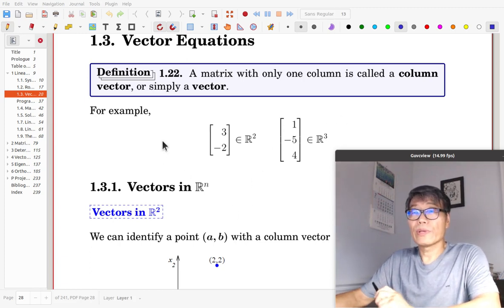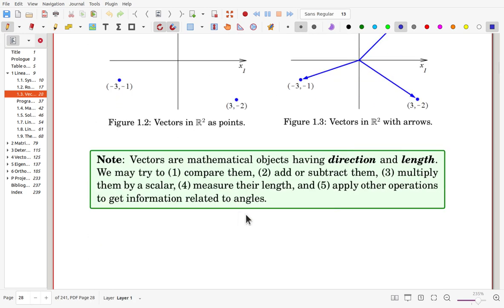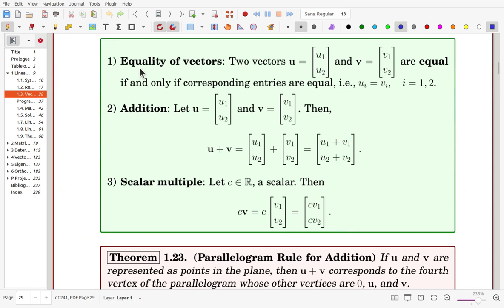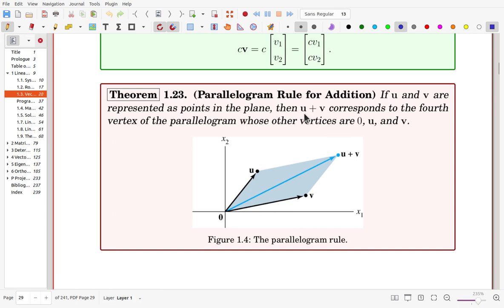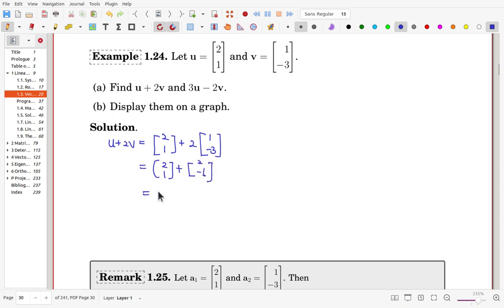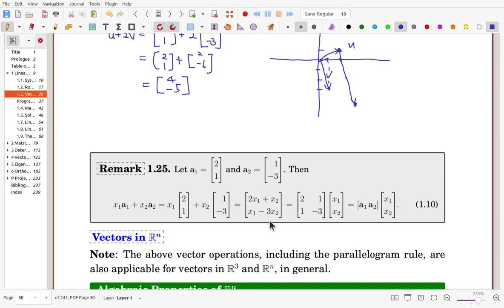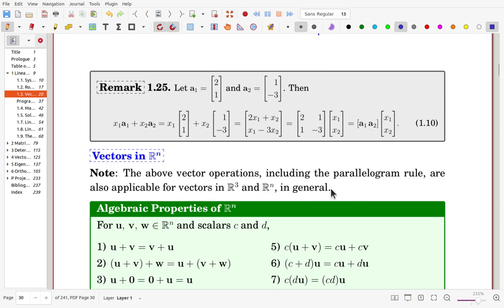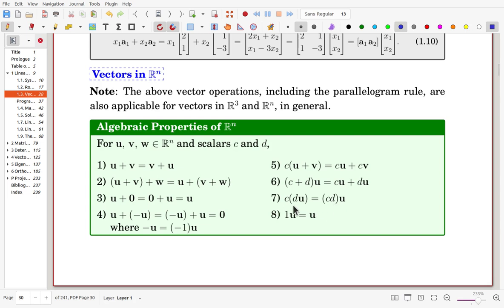MathTalent Linear Algebra Sec 1.3 Part 1 Vector Equations